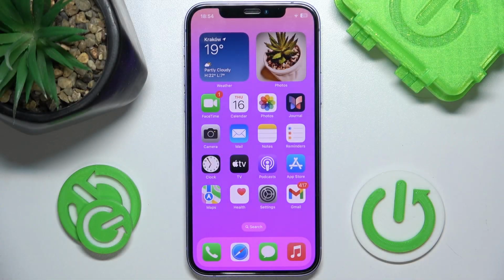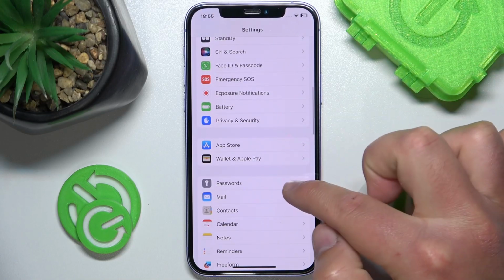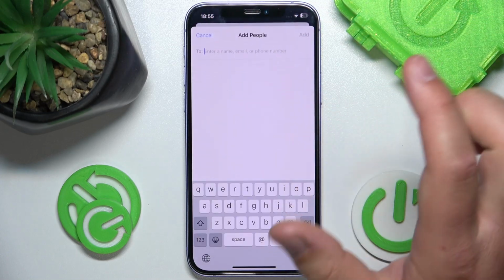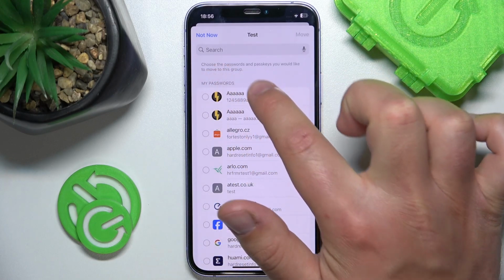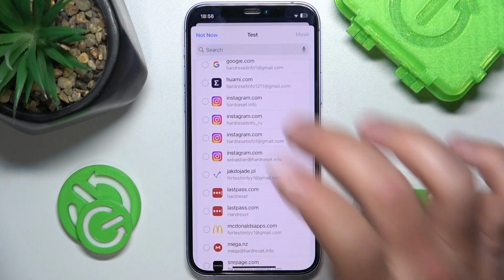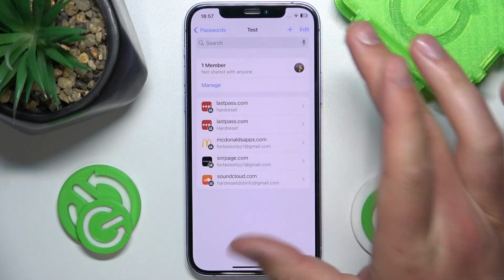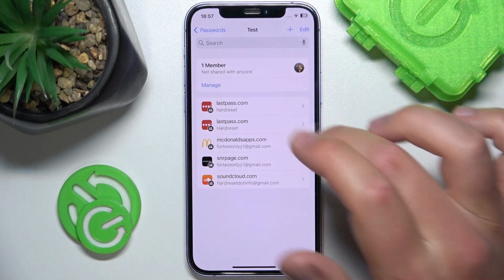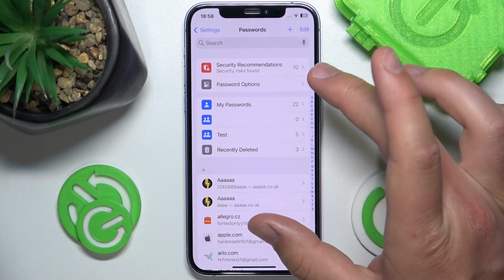How to Create a Shared Group in Passwords on Every iPhone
Learn how to create a new shared group in Passwords on every iPhone with our easy-to-follow tutorial. Sharing passwords securely with family, friends, or colleagues has never been simpler. This video walks you through the entire process, ensuring your shared group is set up correctly for seamless access. Perfect for organizing shared accounts or ensuring everyone in your group has the necessary login details. Tune in to master the essential steps for managing shared passwords on your iPhone.

Questions:

How to create a shared group in Passwords on iPhone?
How to set up shared password groups on iPhone?
How to share passwords securely on iPhone?
How to manage shared passwords on iPhone?
How to organize password sharing on iPhone?